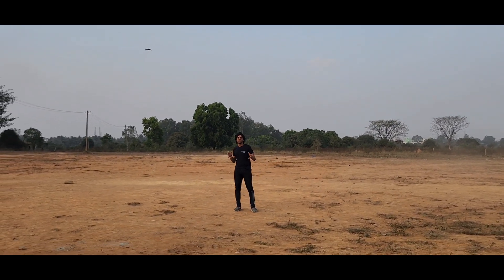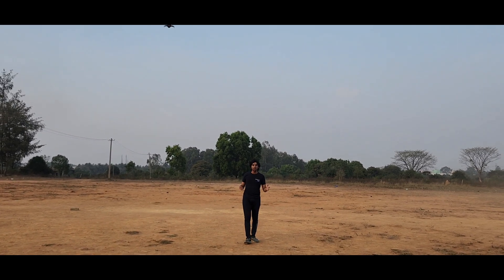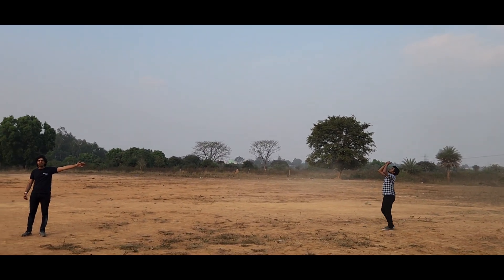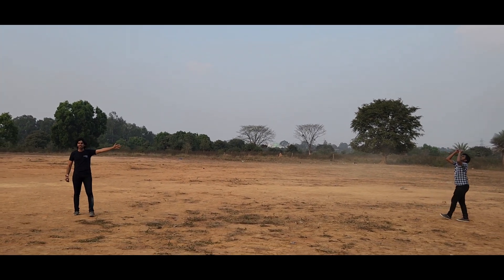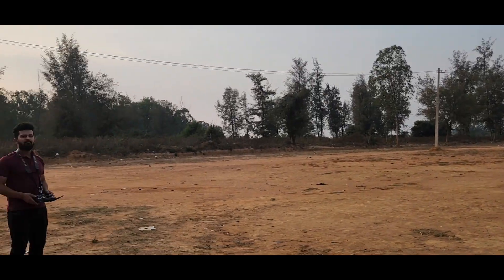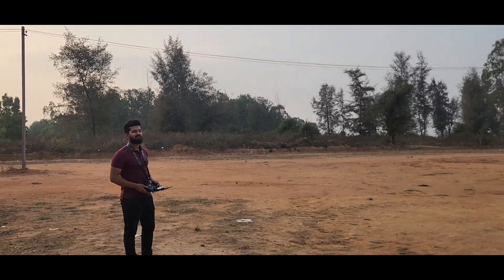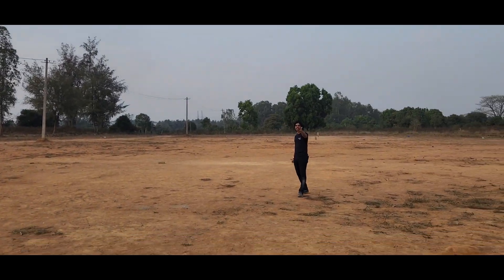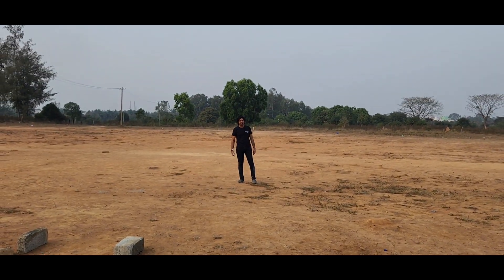Airbound Demo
The unveiling of our Blended Wing Body Tailsitter